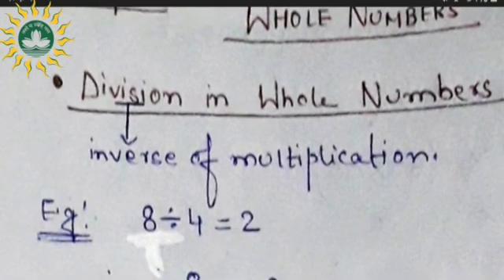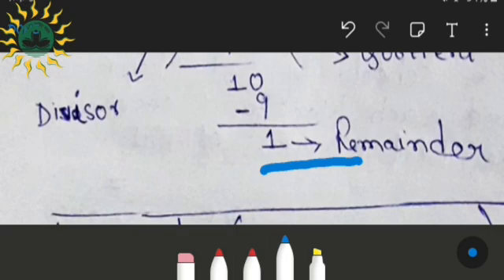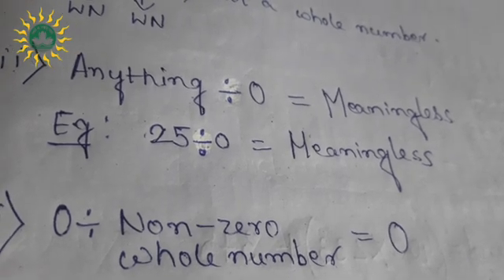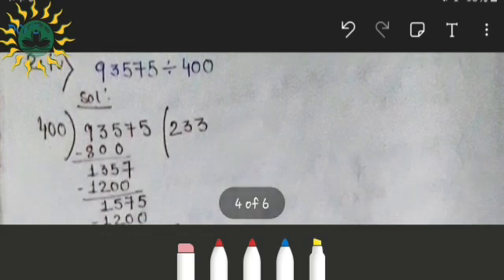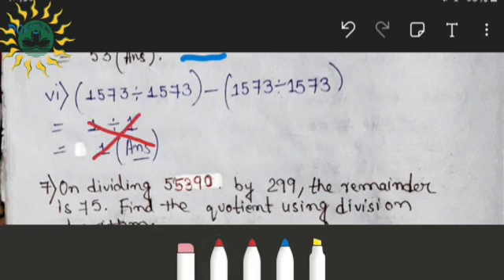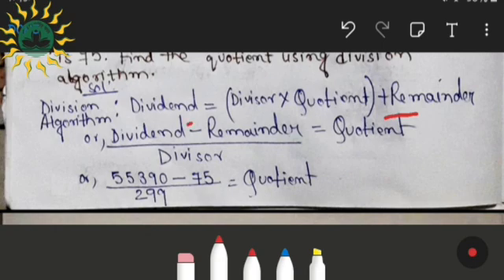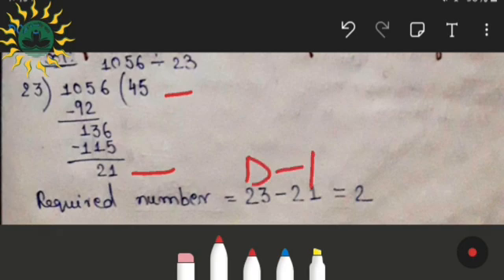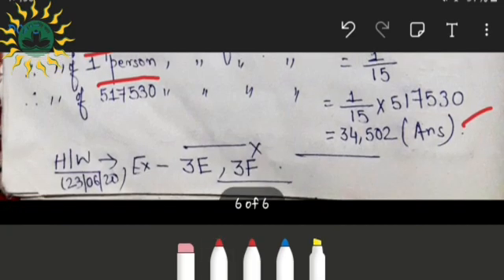CBSE Online Classes Class 6-Mathematics, Topic-Whole Numbers Part 2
Topic:
1)Operations on Whole Numbers
Division  of Whole Numbers